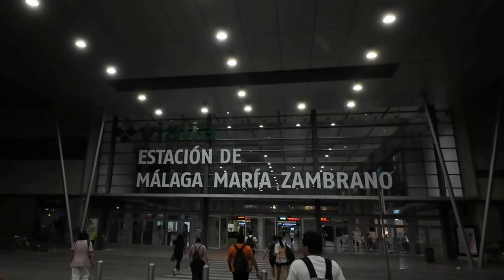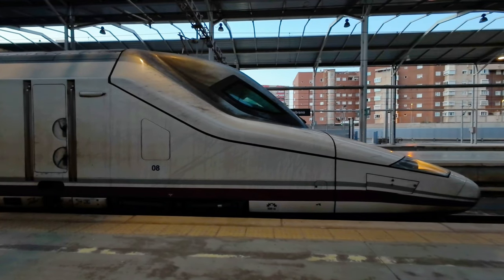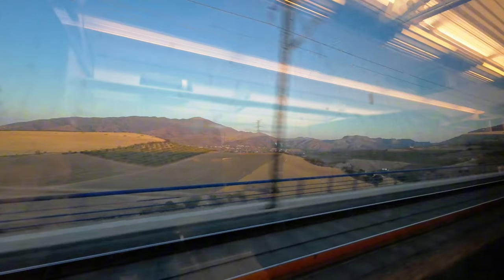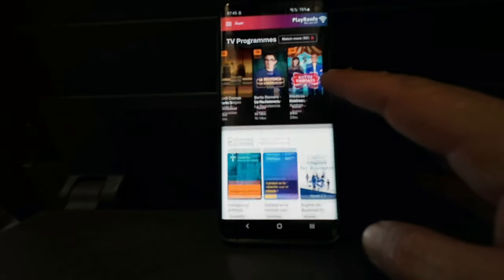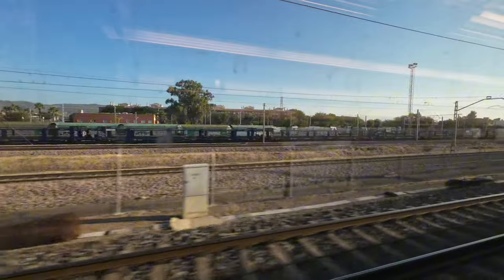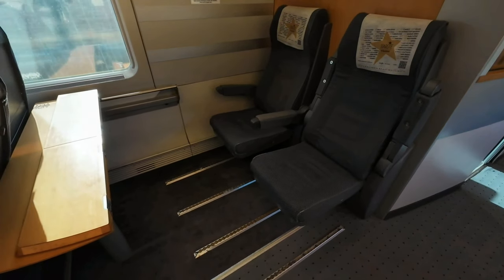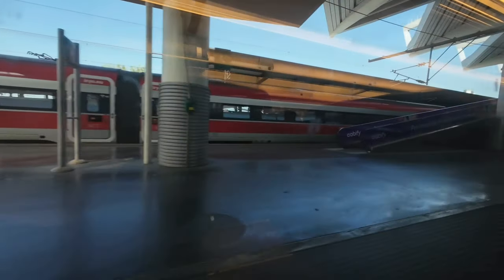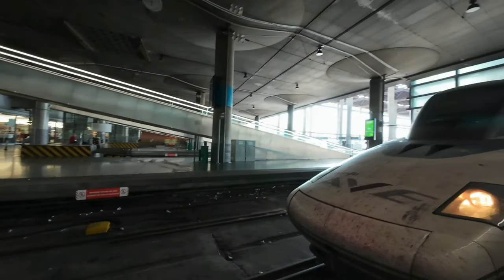MALAGA to MADRID in AVE's 1st Class - A quick trip! (4K)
Today I invite you for an exciting train adventure from Malaga to Madrid, covering a distance of 512km! Hop on board the high-speed train, affectionately known as "duck”, RENFE's Class 102, and experience the breathtaking Spanish scenery as we zip along at 300km/h. Join me as I showcase the train's sleek design, cozy interiors, and inviting bar. We'll also delve into all the details about the trip, tickets, and prices. Come along!

Transcript and proper subtitles added. :)

Next week: Al boraq from Casablanca to Tangiers and the ambitious Moroccan High-Speed project

Music on this video:
Latin guitar / Western music by Sunny Hood Studio
The New Opportunity by LEXMusic
España Cañi, Pascual Marquina Narro

Chapters:

00:00 – Intro
00:37 – Malaga – Maria Zambrano
01:35 – Platforms
01:57 – Class 102 Exterior
03:03 – Class 102 Comfort Class
03:39 – Class 102 Cafeteria
03:58 – Route Map
04:10 – Scenery
04:32 – Arrival to Antequera – Santa Ana
04:50 – Seat
06:00 – App PlayRenfe
06:26 – Departure from Antequera – Santa Ana
07:05 – Food and Scenery
07:20 – Malava AV Junction
07:48 – Cordoba Mercancías
08:45 – Cordoba
09:05 – Ciudad Real Airport
09:17 – Clase 102 Clase Tourist Class
09:35 – La Sagra Workshop
11:21 – Trip Impressions
12:37 – Prices
12:50 – Madrid – Puerta de Atocha
13:47 – Clase 102 Interior
13:58 – Clase 102 Exterior
14:08 – Thank you!